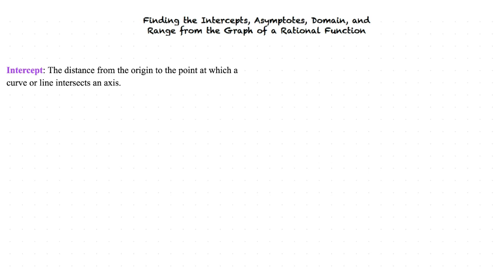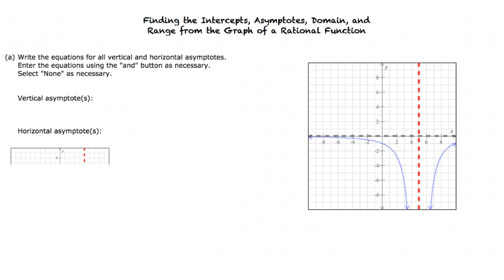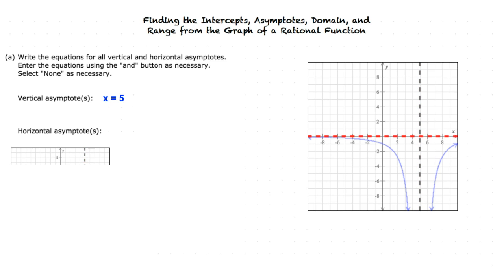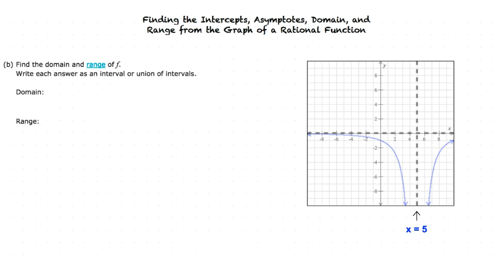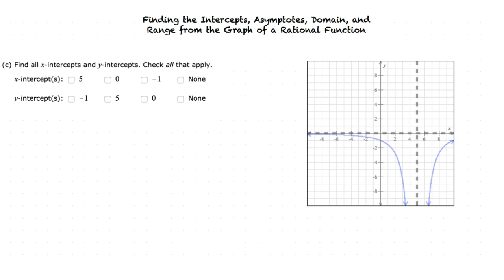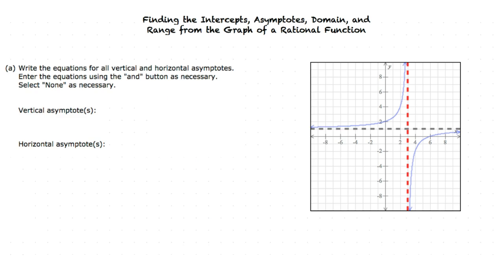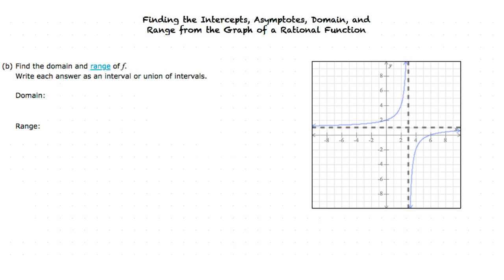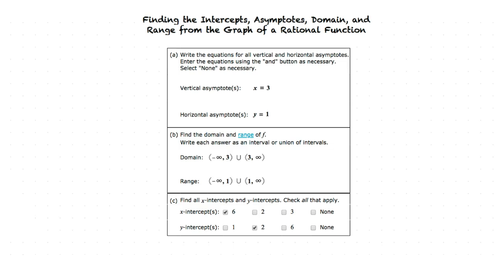Topic: Finding the Intercepts, Asymptotes, Domain, and Range from the Graph of a Rational Function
This is a topic level video of Finding the Intercepts, Asymptotes, Domain, and Range from the Graph of a Rational Function for ASU EdX.
Join us!